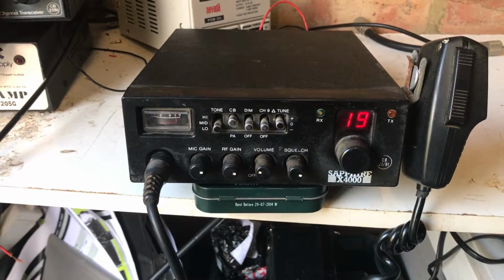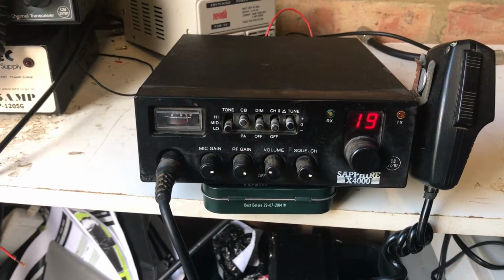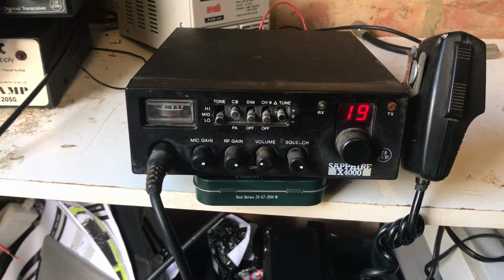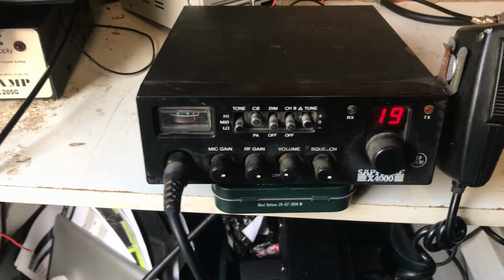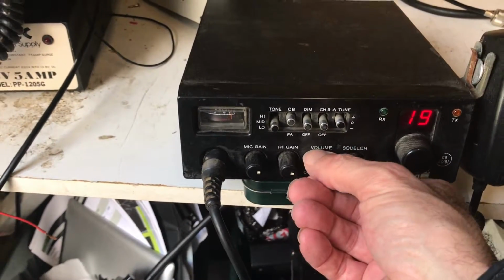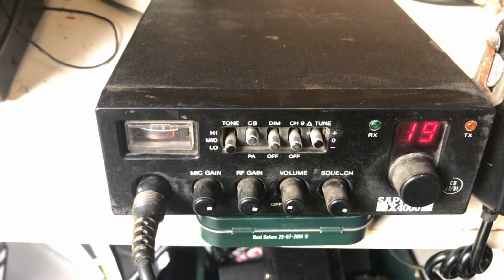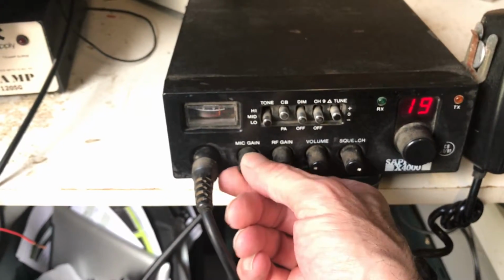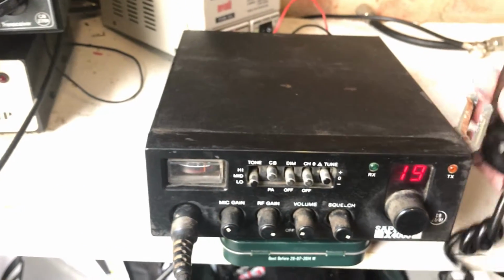Sapphire X4000 - 40 Channel FM CB Radio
A quick look at the Sapphire X4000 40 Channel FM CB Radio